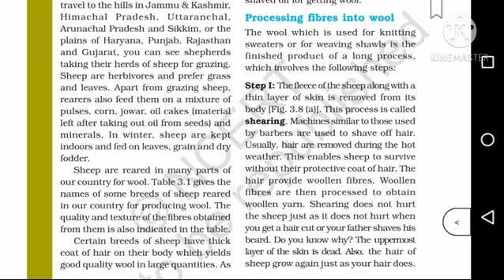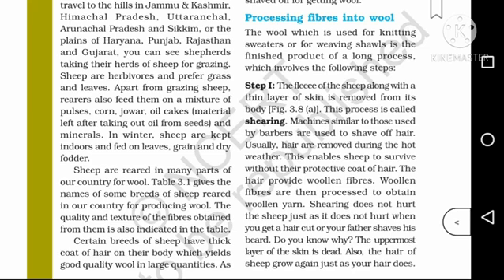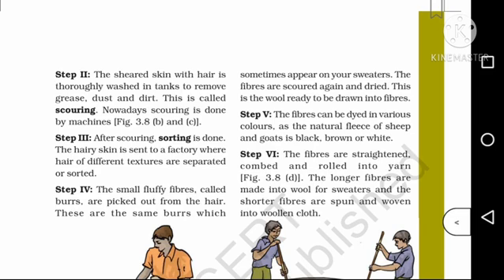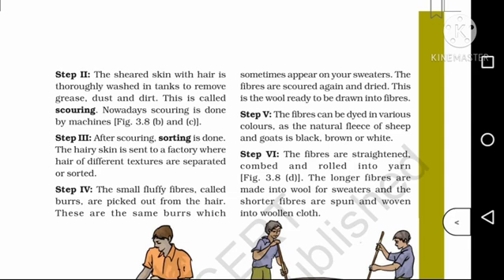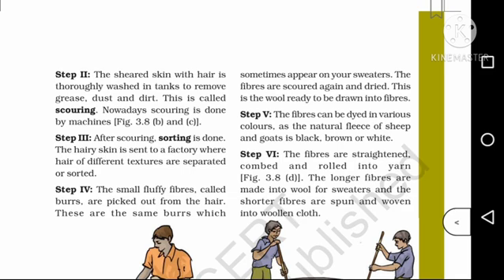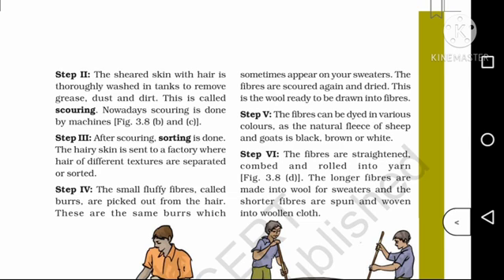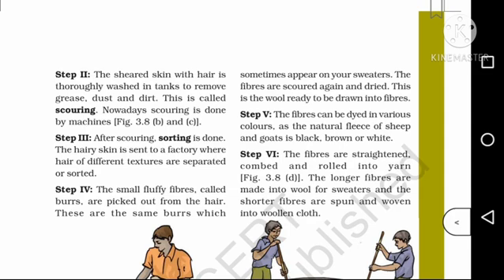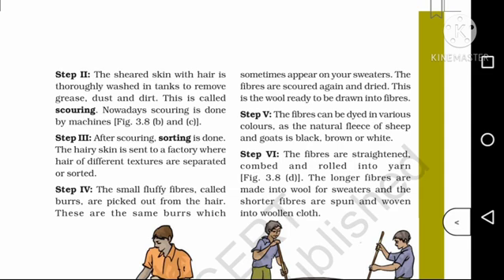Cbse class 7 | Science (Biology) Chapter 3 Fibre to fabric | explained in Malayalam | part 3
Ncert syllabus
Chapter 3 Fibre to fabric
Cbse class 7 Science (Biology)